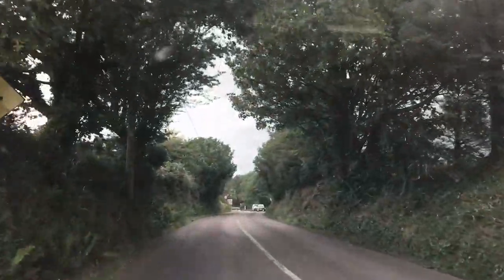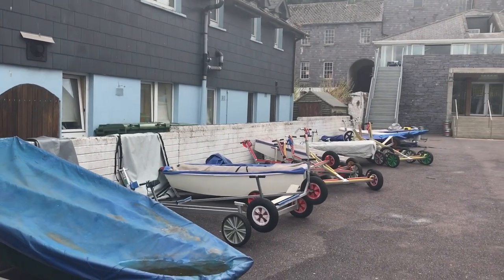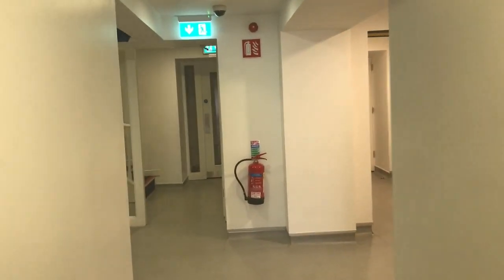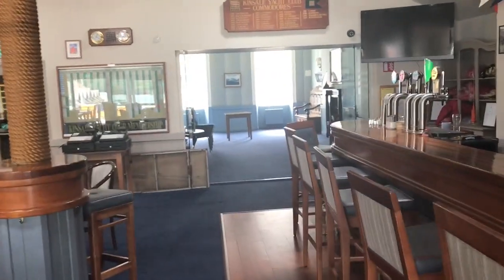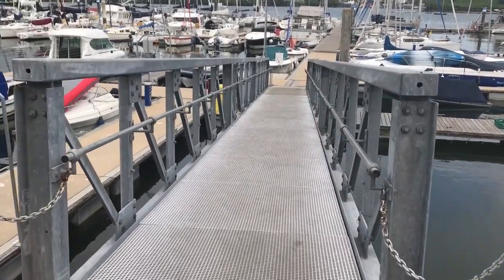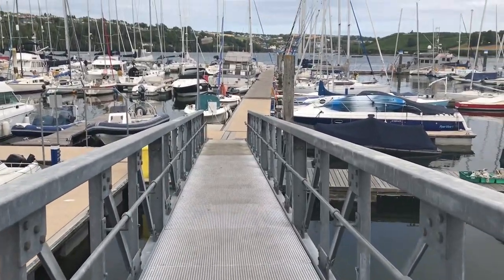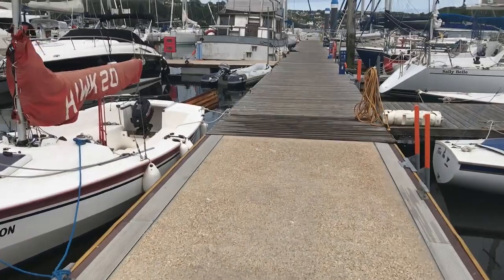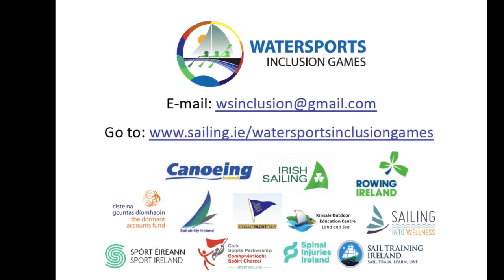Watersports Inclusion Games Accessibility Movie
Check out our Accessibility Video for Watersports Inclusion Games, Kinsale 2019. This will give you an overview of what to expect at the event locations at Watersports Inclusion Games 2019 Kinsale.
Transcript available - click on the three dots to open it up.